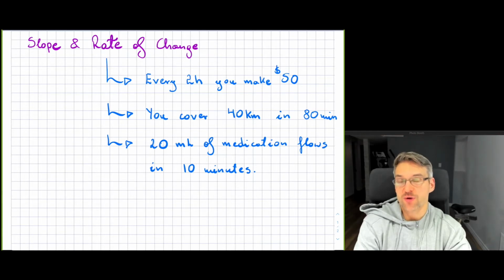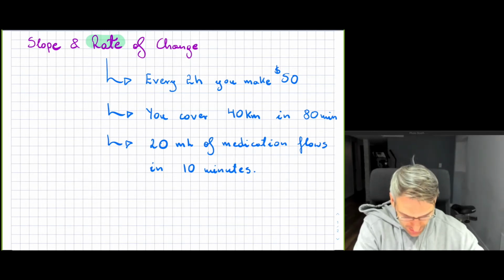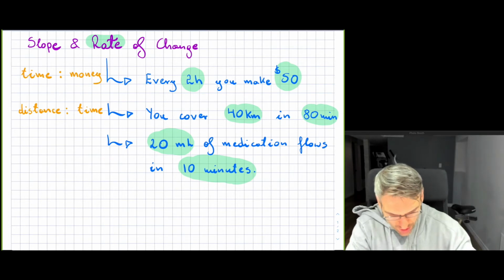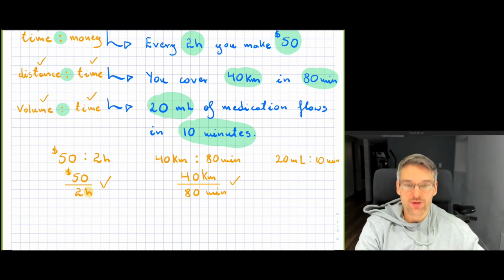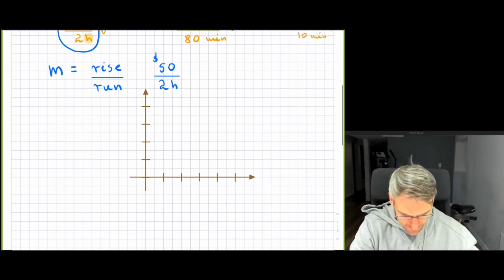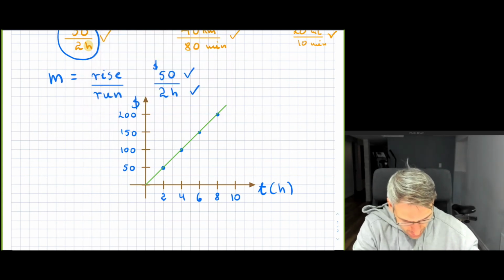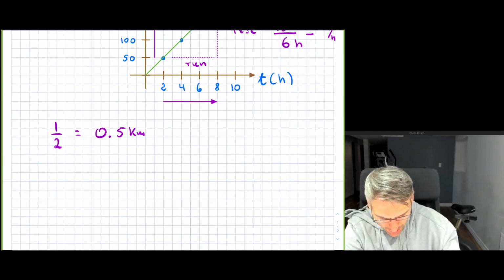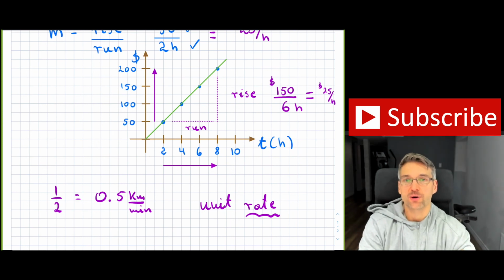Grade 9 Math - Slope and Rate of Change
The comparison of the slope (m) with rates of change! Here I go over some basic examples of rates of change and discuss how they tie into the understanding of the slope. This topic is a Grade 9 topic in High School curriculum.